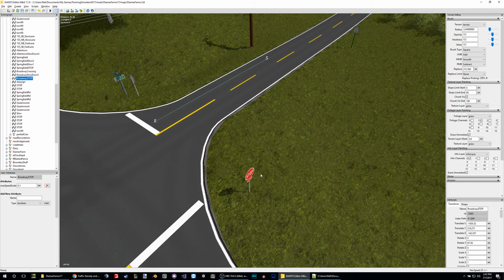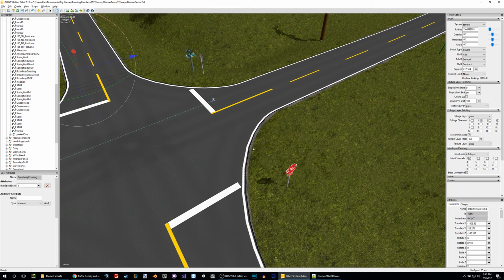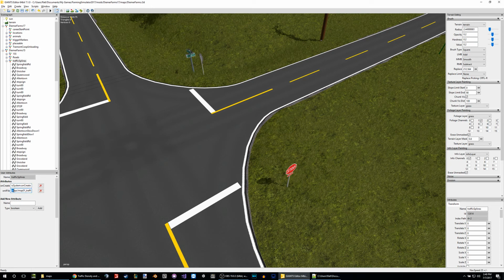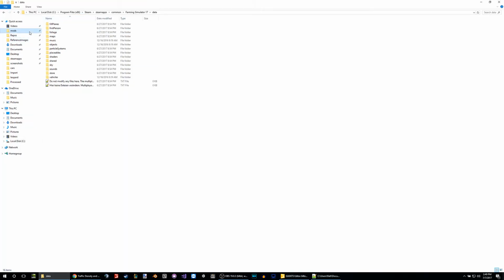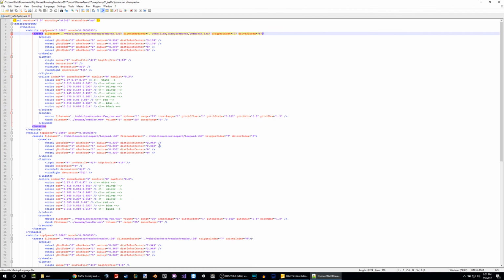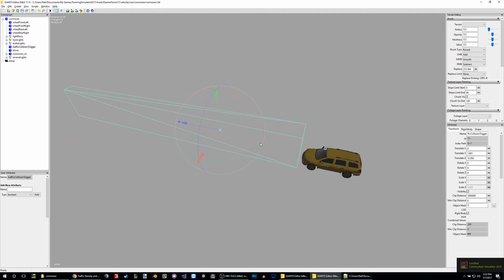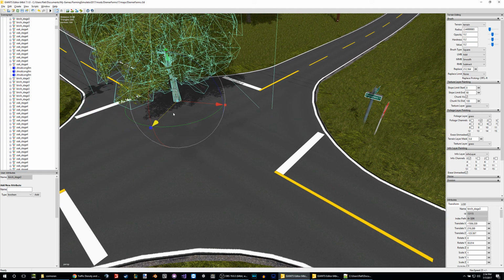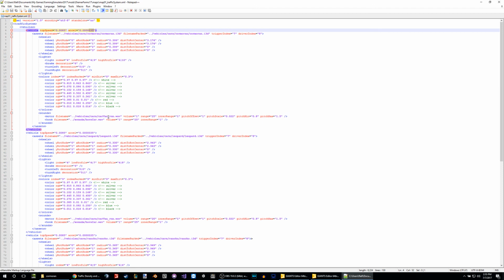FS17 Traffic Speed & Spline Tutorial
A quick impromptu video I put up for a user over on FS-UK.